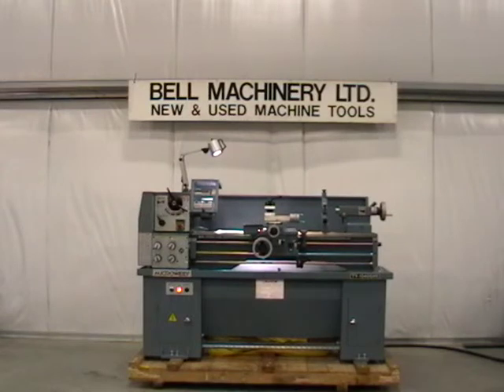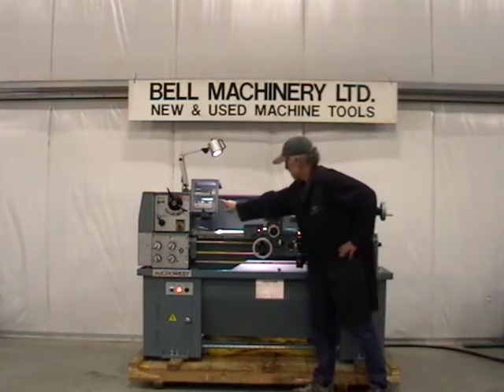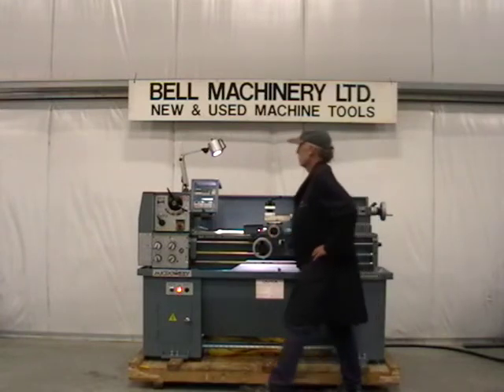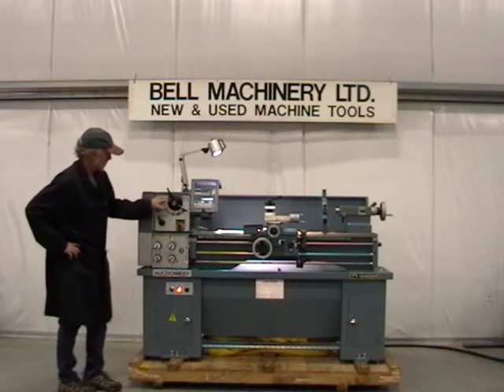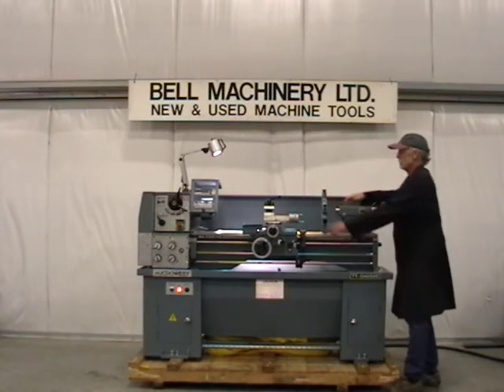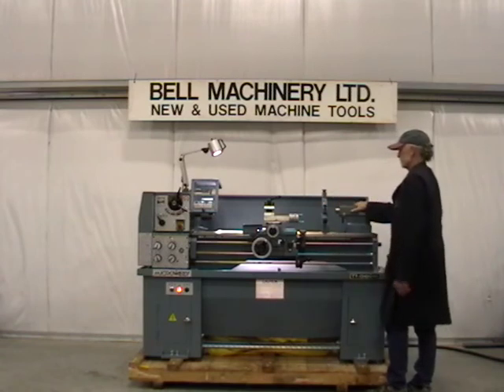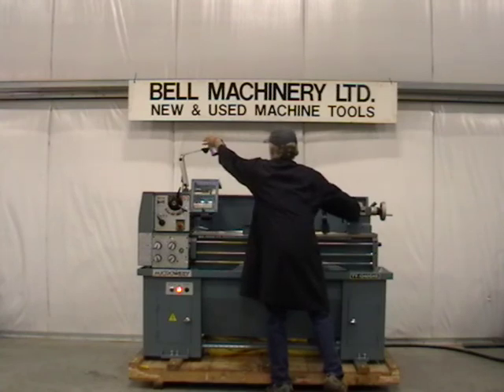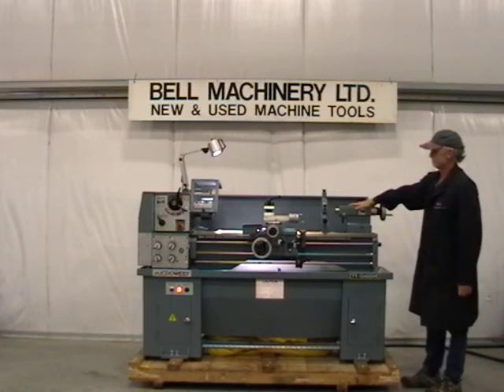Microweily TY-1340GHE Lathe Demo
Microweily TY-1340GHE Lathe